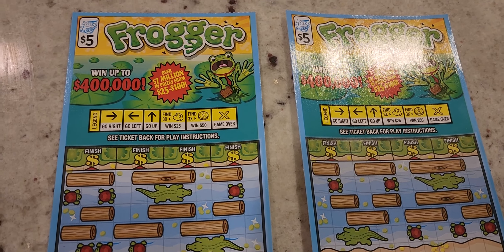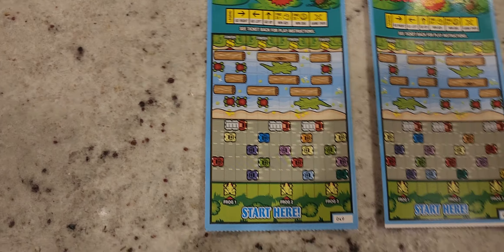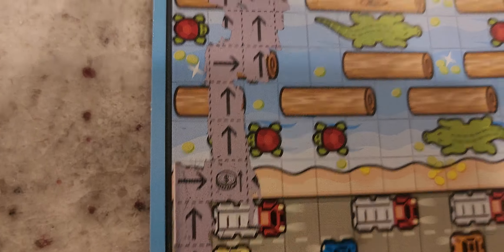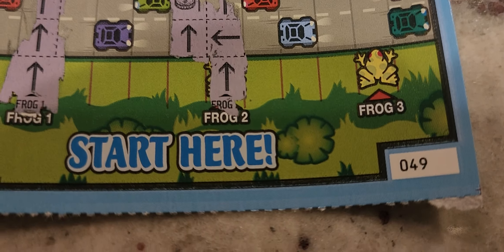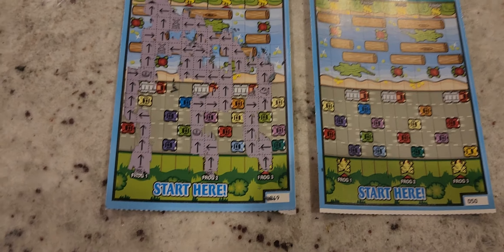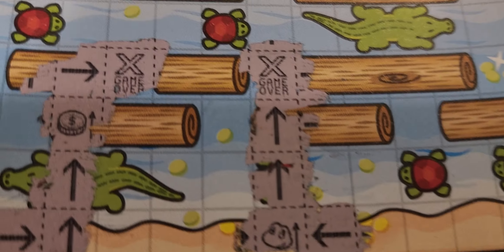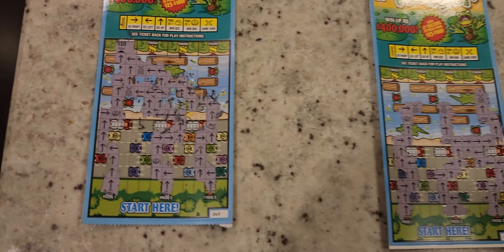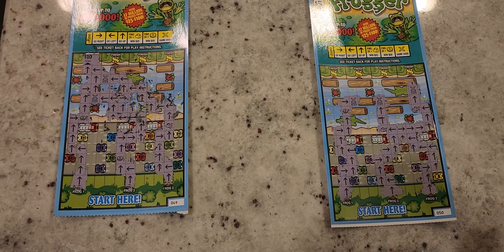$5 Arcade Classic Frogger Scratch Off 🐸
The Arcade Classic Frogger video game has a scratch off from Illinois lottery.